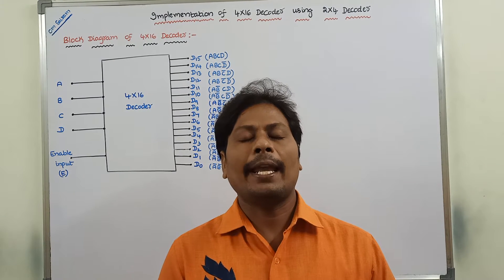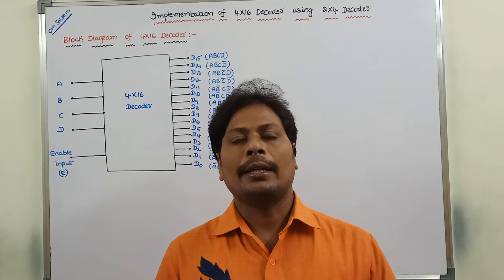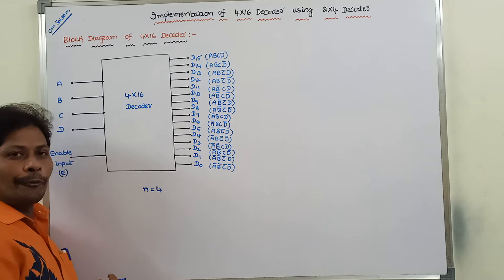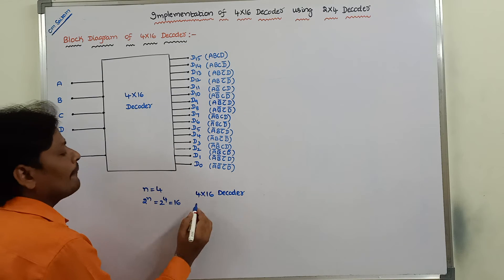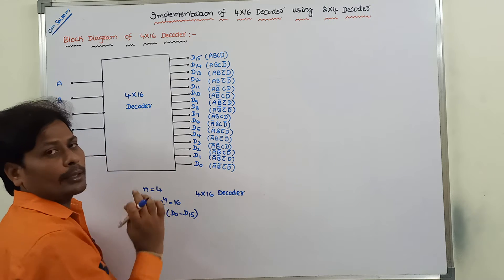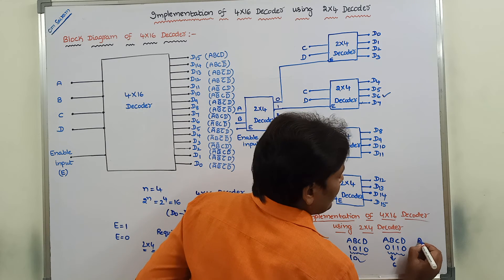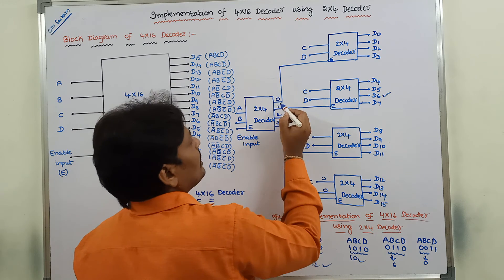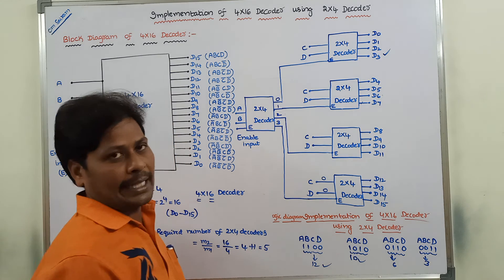IMPLEMENTATION OF 4*16 DECODER USING 2*4 DECODER || DLD || STLD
1. 4*16 decoder block diagram
2. Implementation of 4*16 decoder using 2*4 decoder